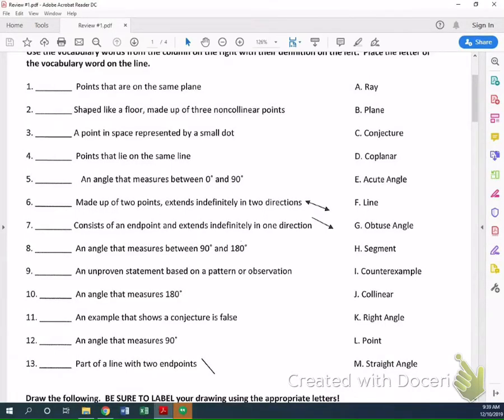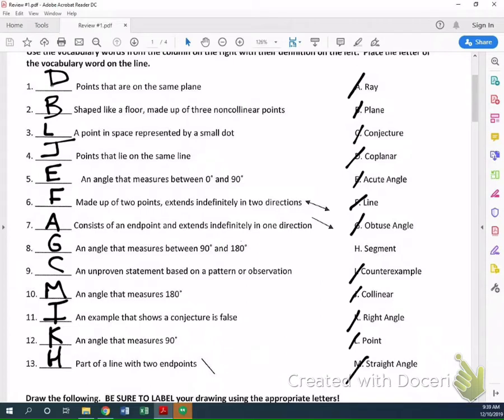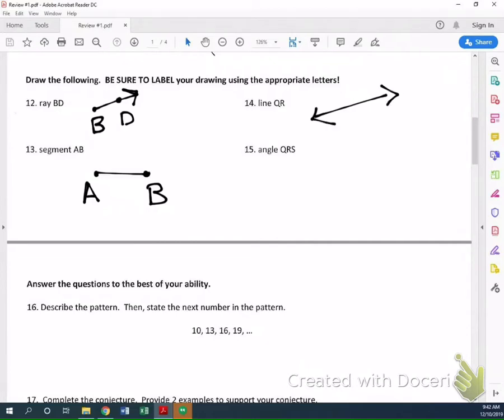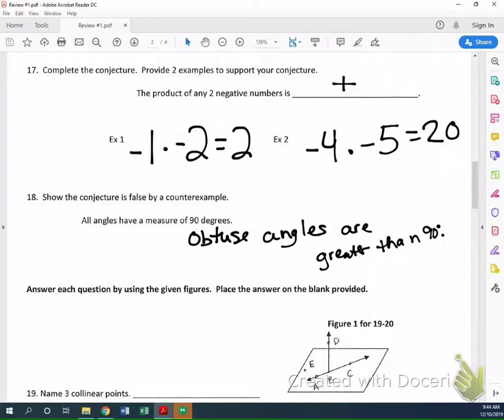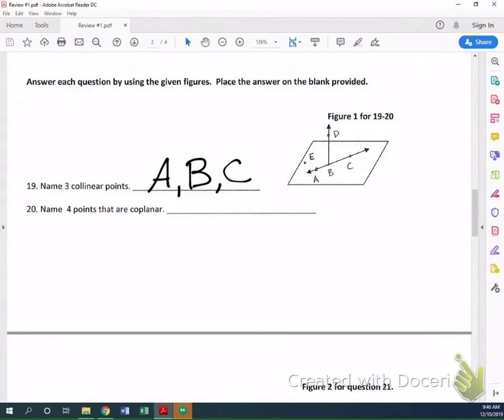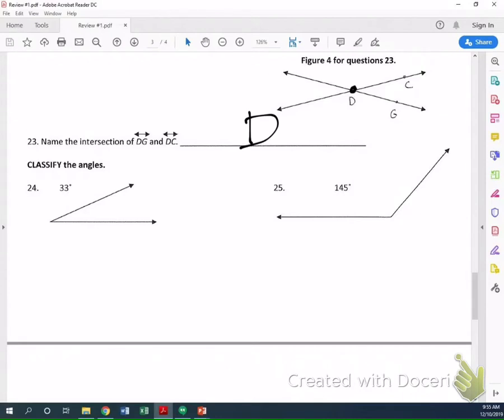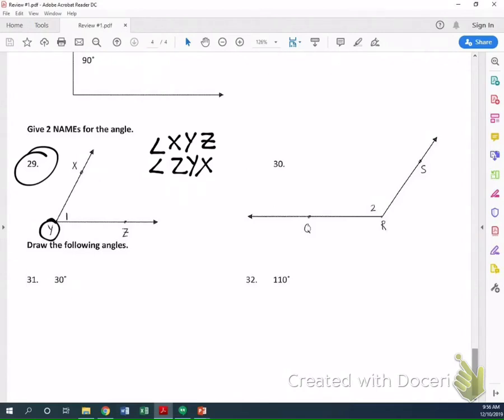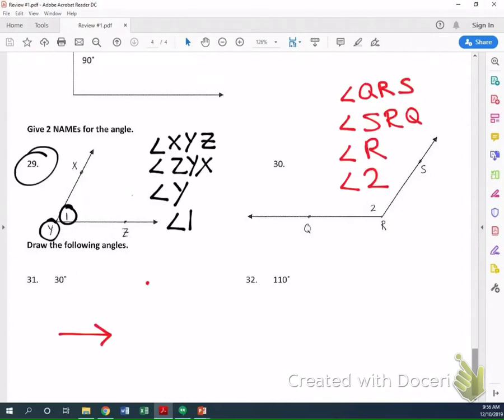Geom T- Sem 1 Exam Review 1- 12/10